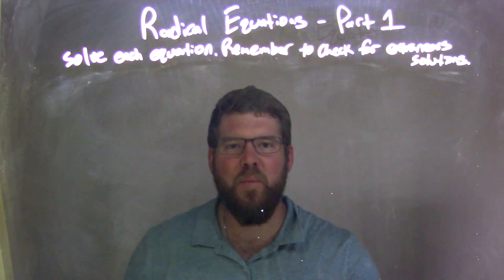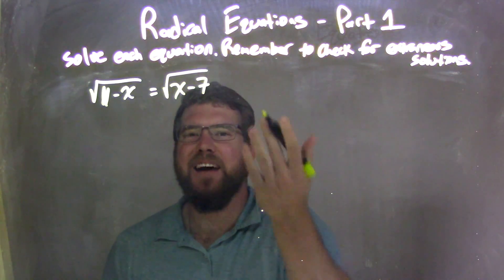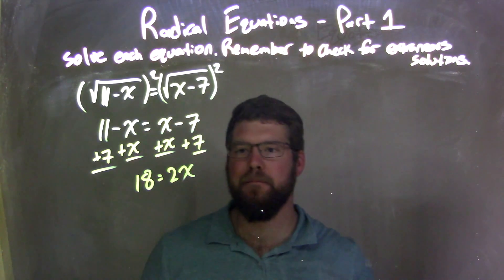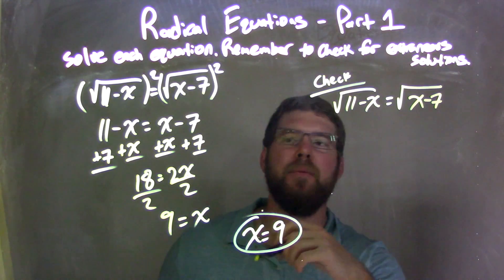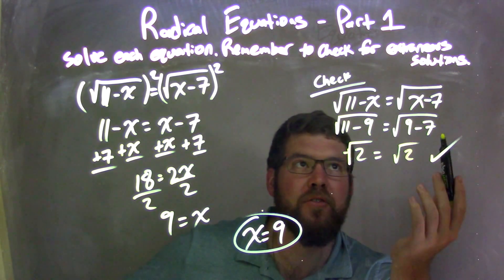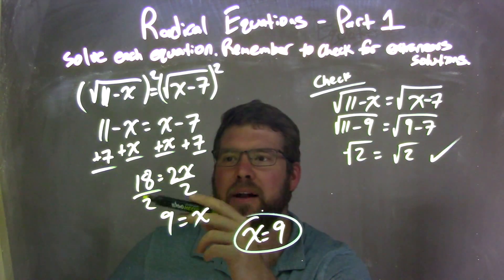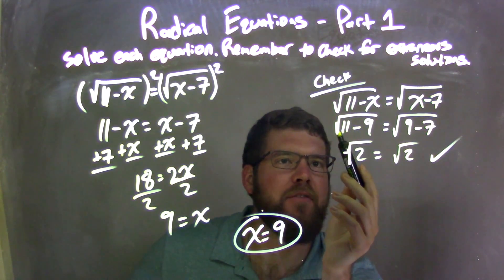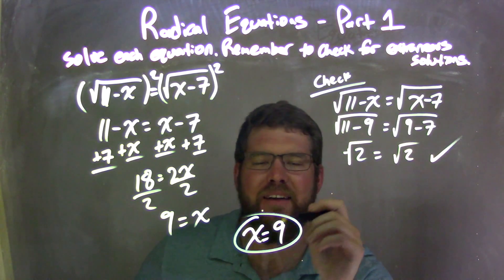Solve sqrt(11-x)=sqrt(x-7)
In this math video lesson on Radical Equations I solve the equation sqrt(11-x)=sqrt(x-7). This video discusses how to solve a radical equation (square root equation) for a variable and check for extraneous solutions.